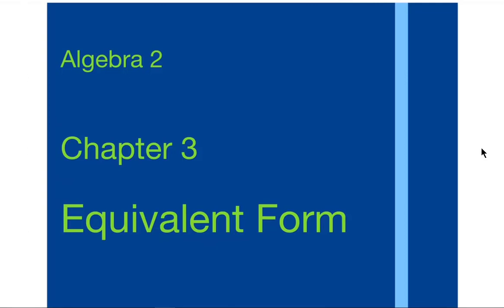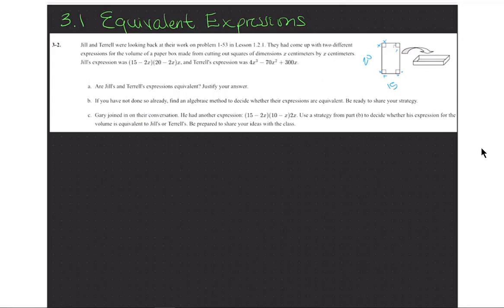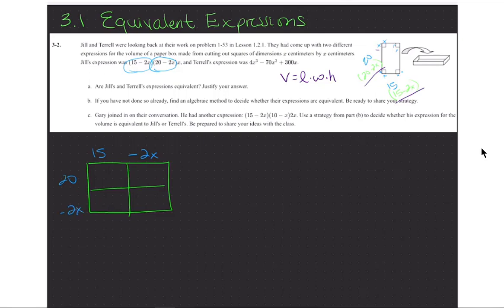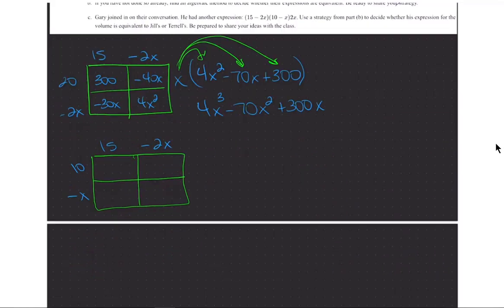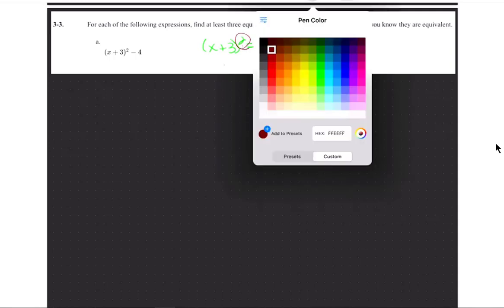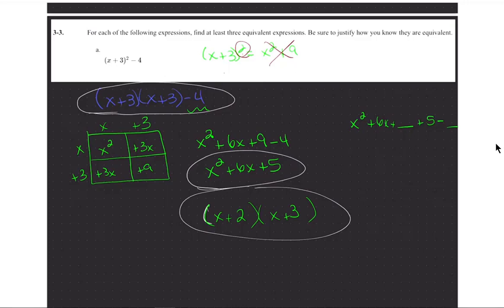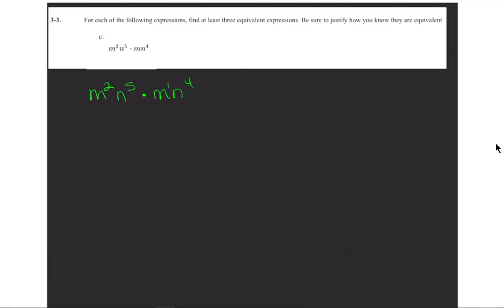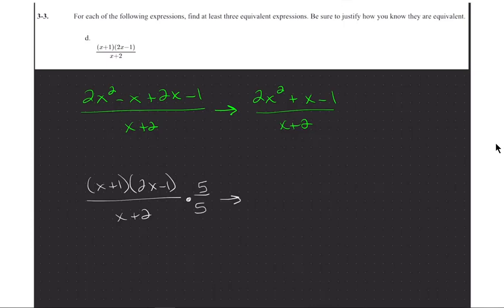3.1.1 Equivalent Form